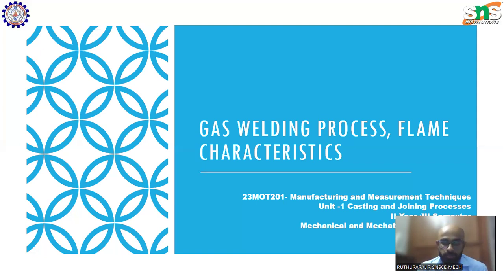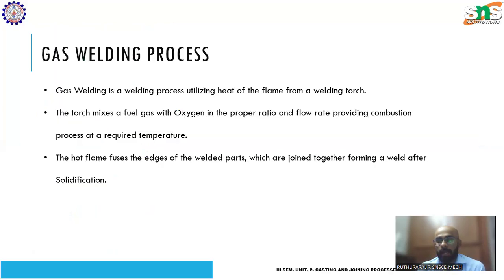Lecture Series on Welding | R.Ruthuraraj | SNS Institutions